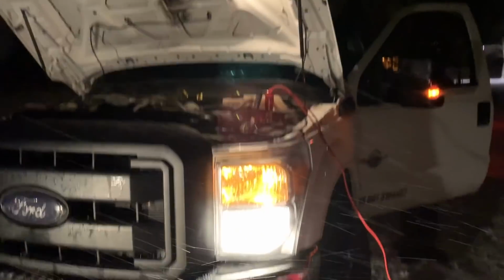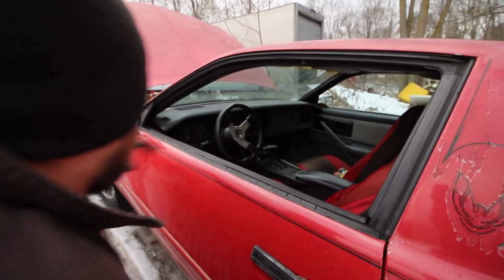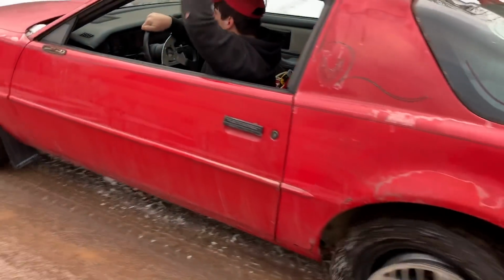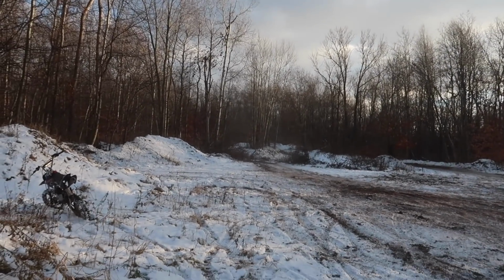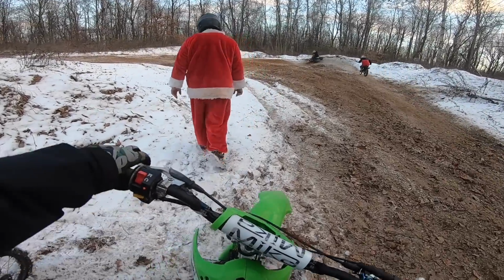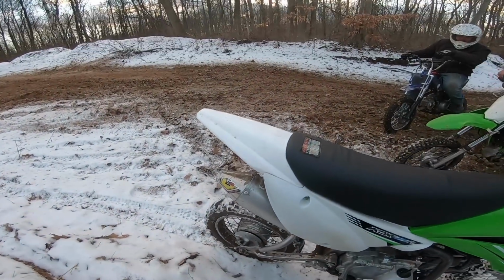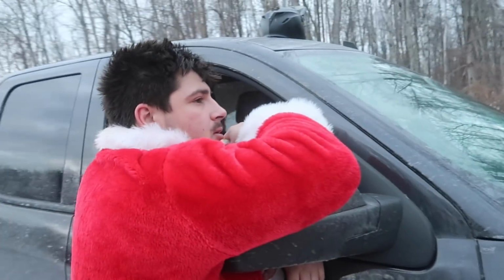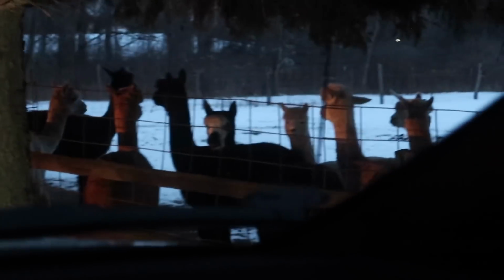NEW CAR DESTRUCTION!!! + SANTA PIT BIKE RACE BATTLE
NEW CAR DESTRUCTION!!! = it Caught on FIRE... + Santa Claus PIT BIKE RACE BATTLE - FIGHT

FRIENDS -
BAILEY - @BAILEY_BANKES
ANTHONY - @ANTHONY_DICLEMENTE
PHIL - @PHILGALLELLI
MARK - @BIGBIRD_144
MIKE - @MIKECENZI
RYAN - @RGRIFFIN265
JOE - @ _SPAZIANO171
BAILEY - @BAILEYARCADI
DICKENS - @FATTONEY_AE86

Cameras / EQUIPMENT -

Canon T5i
Canon 10-18mm
Kit Lens

MY BIKES/MODS -

2017 KX250F -
Traction MX Seat Cover
ALL STOCK

2003 DRZ110 -
KLX110 Plastics
rev box
tall rental bars
custom shifter

Gear -
 100% RaceCraft goggles
 100% Gloves